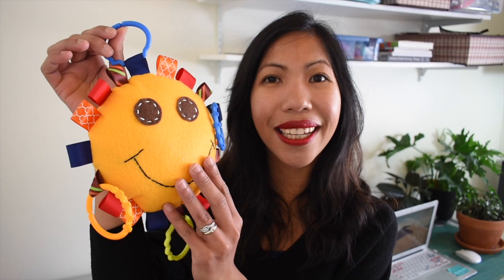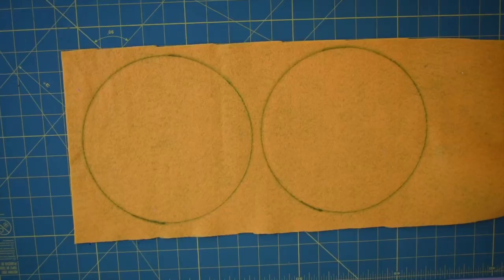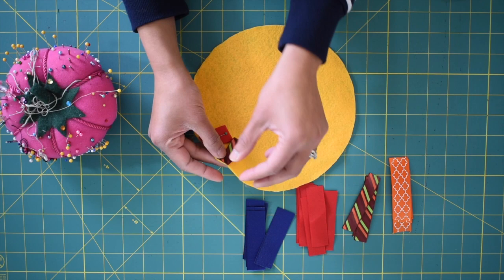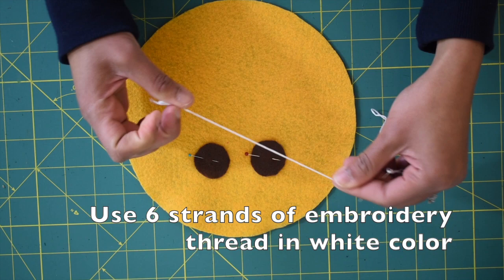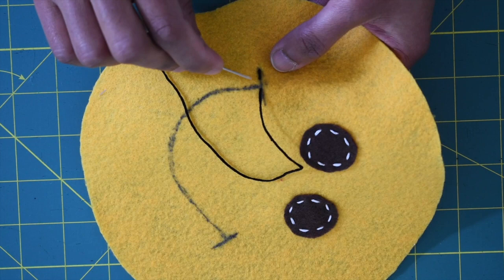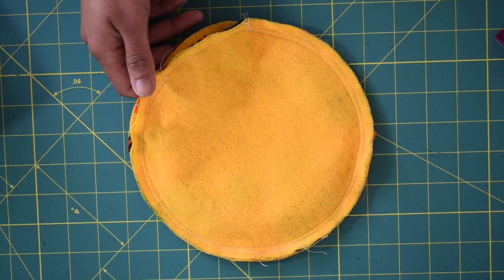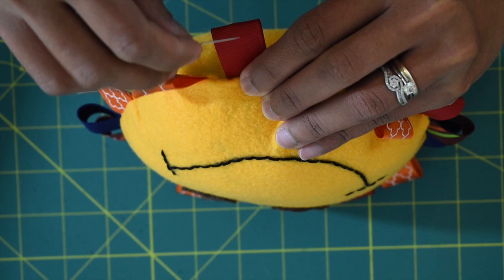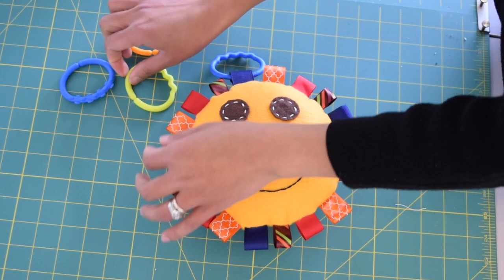Sensory Taggie Toy Sewing Tutorial | For Baby/Toddler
Mr. Sun Sensory Taggie Toy sewing Tutorial

Scrap of felt fabric in brown color
Plastic rings
Assorted craft ribbons
Fiber Fill
Embroidery thread (white and black)
Embroidery needle
Applique/craft Scissor
Pinking shear
Sewing Clips
Sewing machine needle (size 90/14)
Walking foot
Fabric Marker

My sewing tools :
Sewing machine : Janome DC 2014
Rotary cutter
Fabric Scissor
Cutting mat